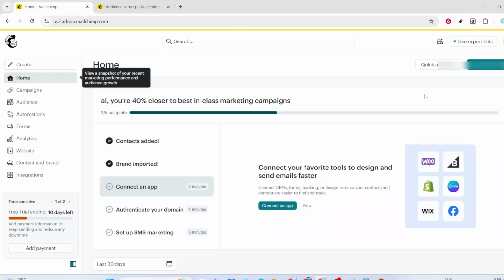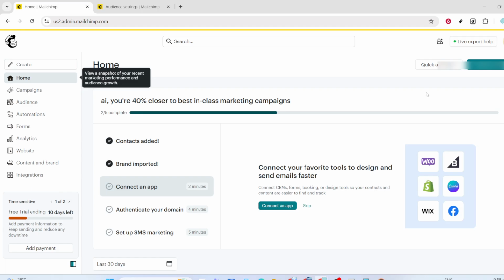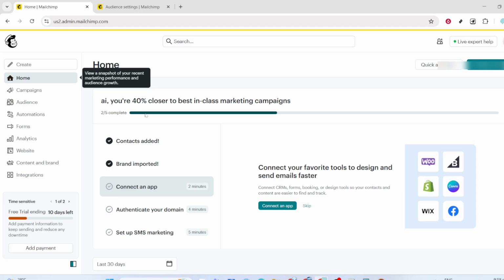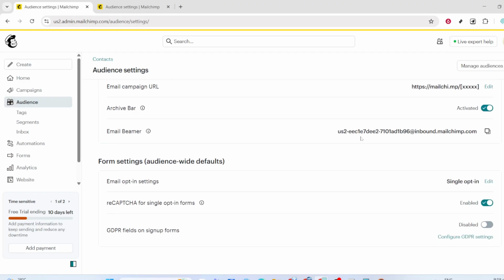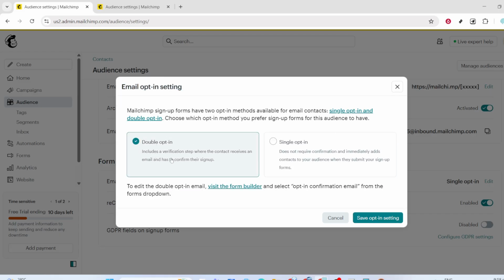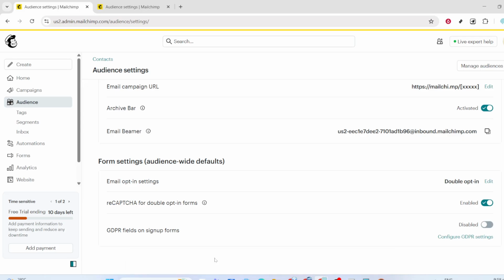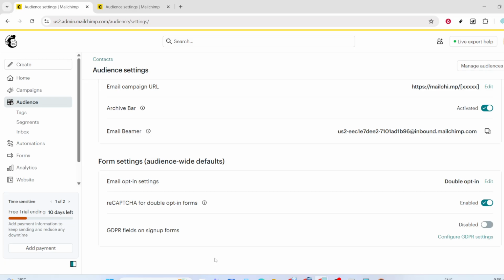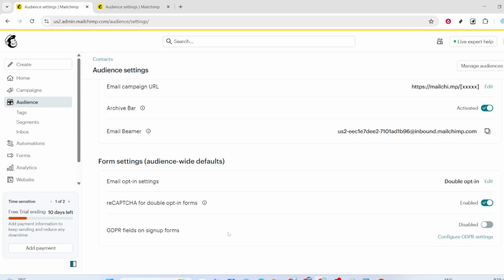How to Enable Double Opt-In (Easy Guide)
In this video, we discuss how to enable double opt-in in Mailchimp to improve list quality and reduce spam. This tutorial covers the setup process and benefits of using double opt-in for better engagement and deliverability.

00:00 Introduction to Double Opt-in
00:10 Benefits of Double Opt-in
00:21 Logging into Mailchimp
00:32 Selecting Your Audience
00:46 Opening Audience Settings
00:58 Locating Form Settings
01:10 Editing Opt-in Settings
01:32 How Double Opt-in Works
02:00 Testing and Adjusting the Flow
02:24 Trade-offs and Final Tips